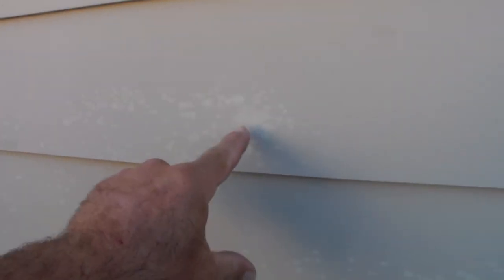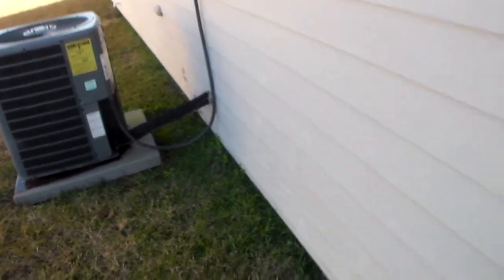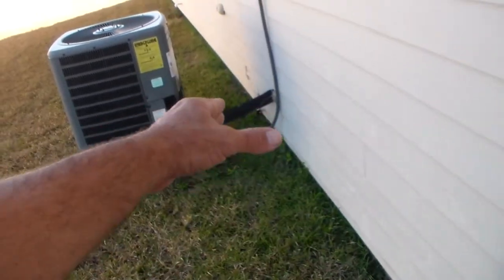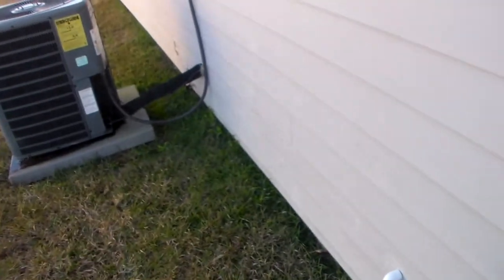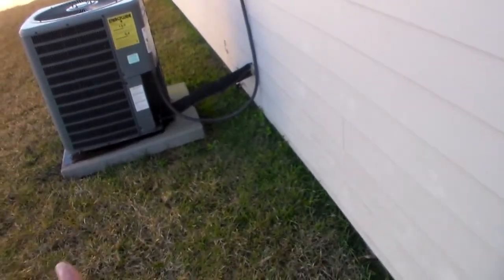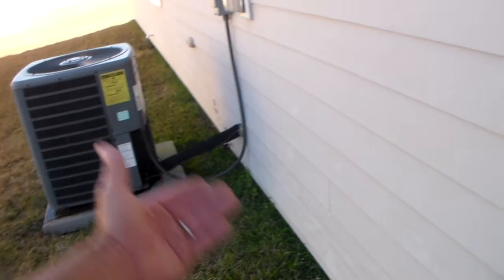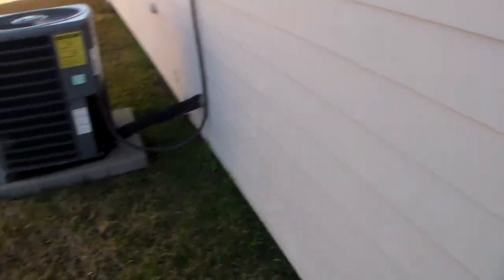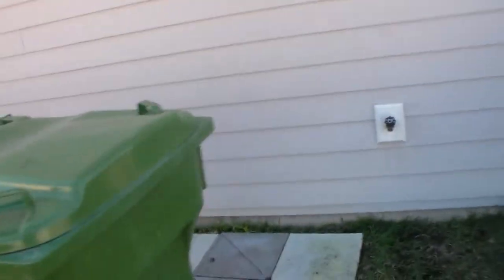Pressure Wash Business WARNING! Look Before You Spray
Don't let someone else cost you hundreds if not thousands in repair costs. Look before you spray! From Lawn Mowers Cutting Grass to Free How To Fix videos along with detailed Pressure Wash / House Wash Advice. I help you grow your SideHustle Business. Click on "Show More" for awesome links to the products I use in my videos.

STUFF I BUY FOR MY BUSINESS:
3 Blade Pack
6 Blade Pack

*21 Inch Rear Wheel Drive Belt - Troy Bilt / MTD P# 95404282
*21 Inch TB Blade Adapter with Drive Belt Pulley MTD P# 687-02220 ADAPTER ASM-25MM

*150 Ft Capacity Steel Pressure Hose Reel
*Garden Hose Reel
*100ft Good Quality Pressure Hose
*Pressure Washer Wand Extender 18 Inch
*4 Pack Rubber Pressure Washer Mounts
* Powersmart Electric Pressure Washer
* 1 Gallon Plastic Chemical-Safe Pump Sprayer